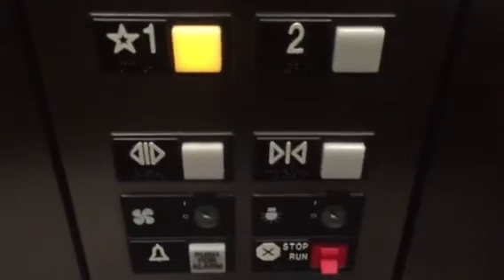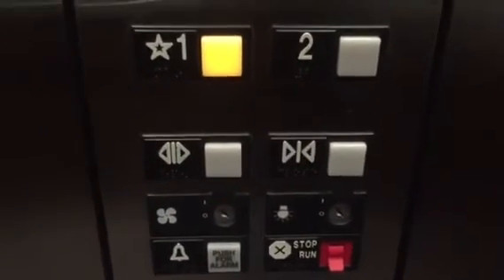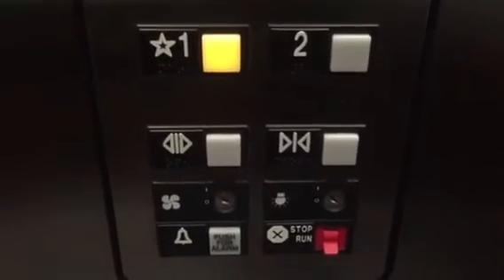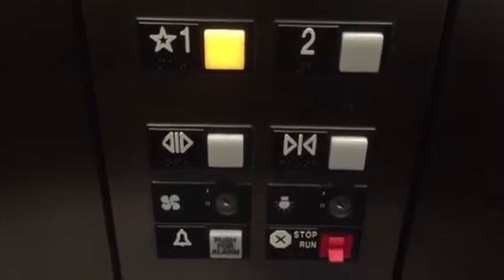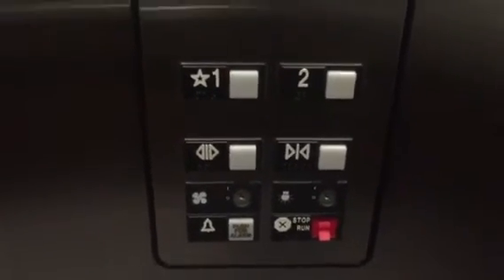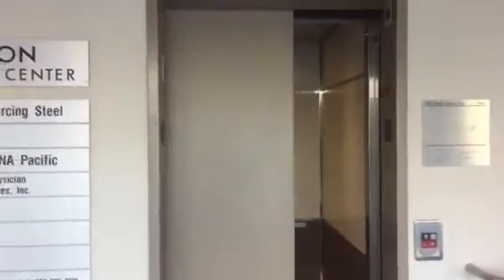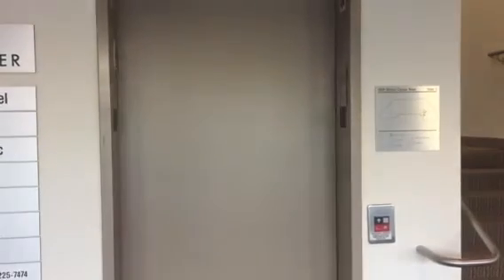2000 OTIS Series 1 Hydraulic Elevator @ 3880 Murphy Canyon Road, San Diego, CA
Very nice!!! Installed in 2000.